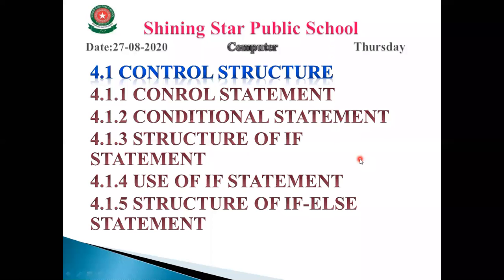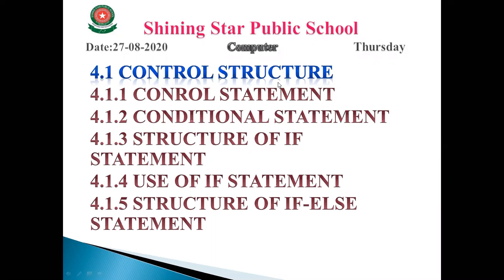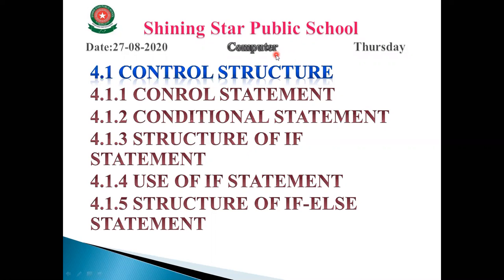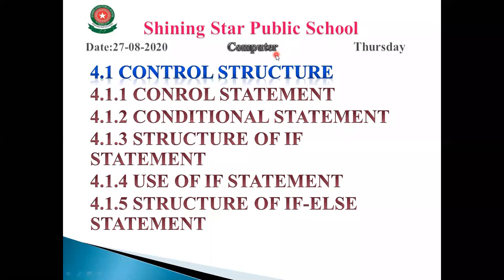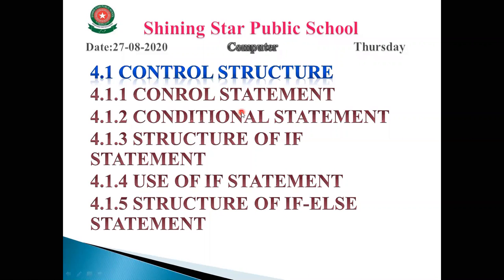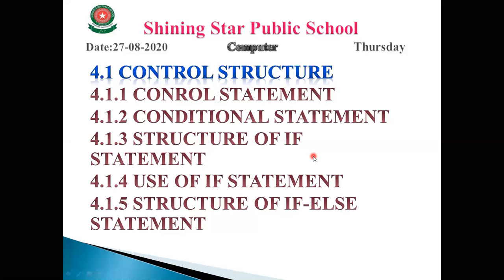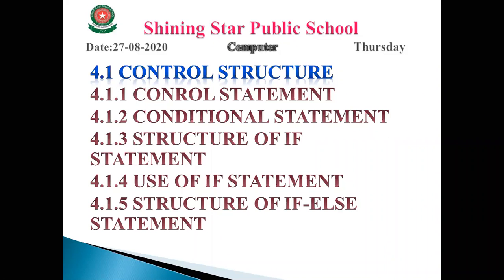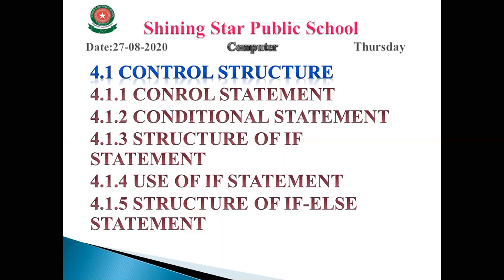10th computer : Lecture#21